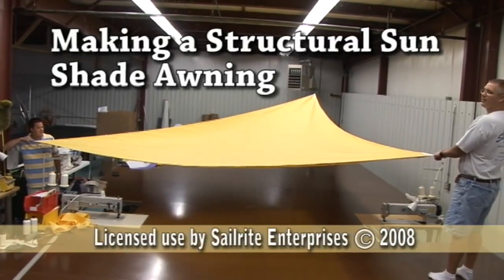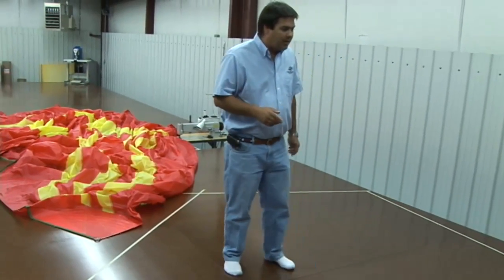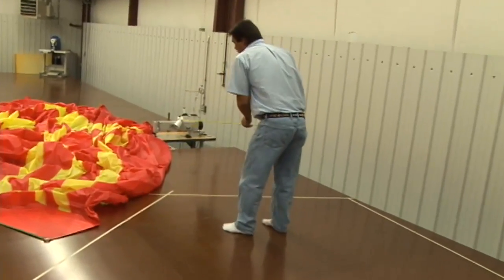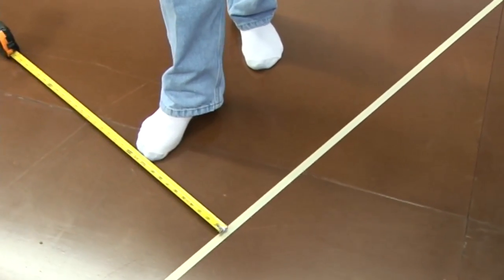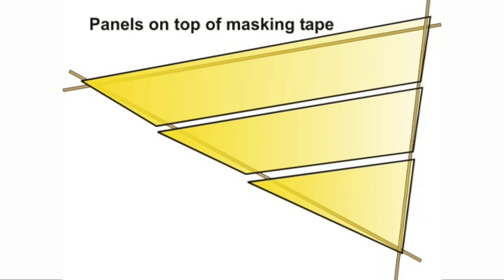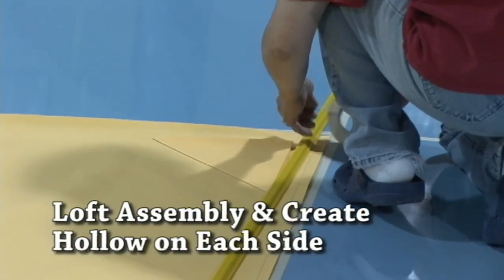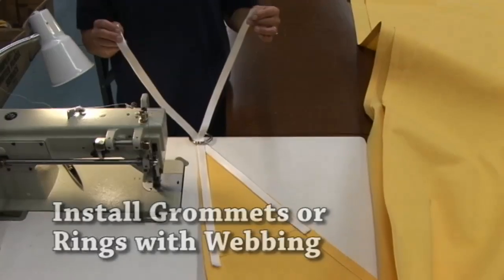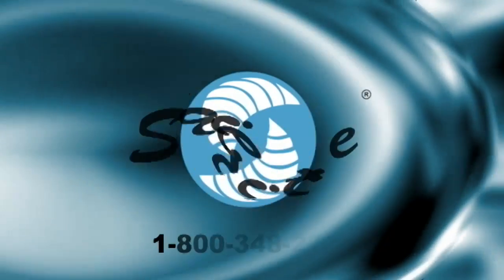Building a Structural Awning - Sail Shades - Triangular Awning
How to make a structural awning (often called a "Shade Sail") which would cover a porch, pool or patio. Structural awnings add beauty and offer great protection from the sun, wind and rain. Most structural awnings are triangular in shape but sometimes a quadralaterial shape is desired and Sailrite's video discusses both. for supplies.